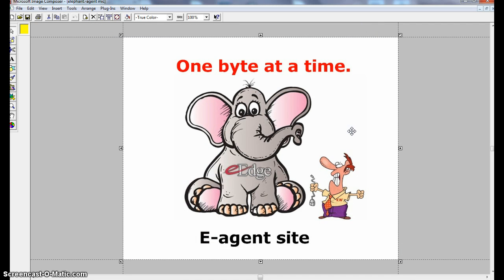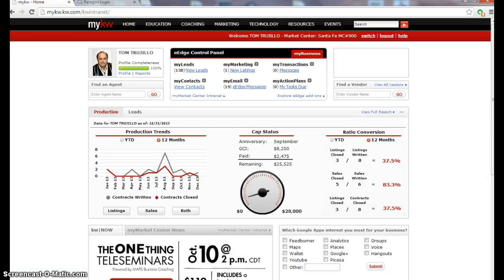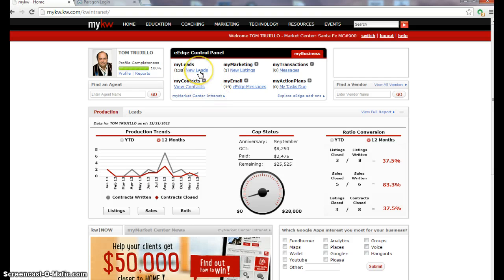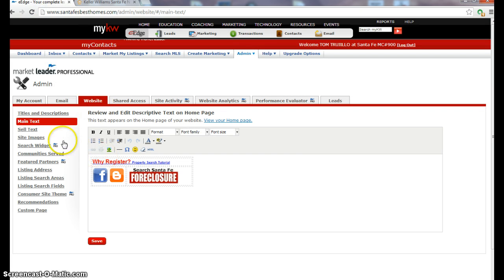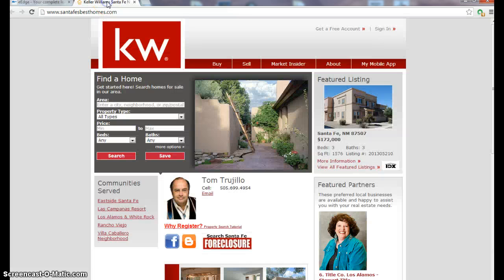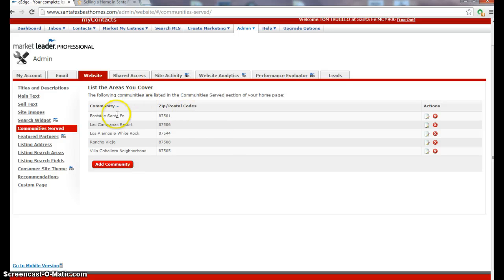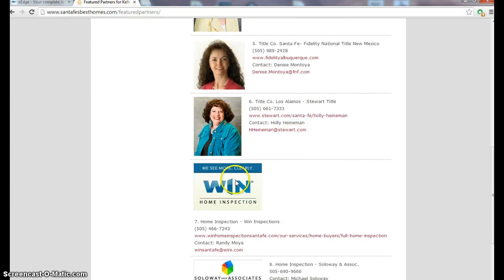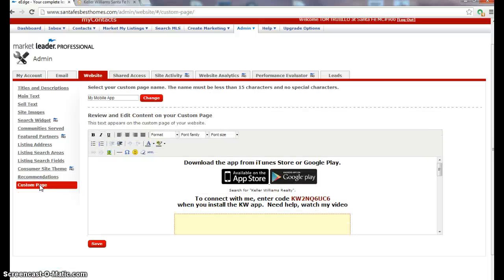Building your e-Edge Website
Capture your leads using the e_Egde website.